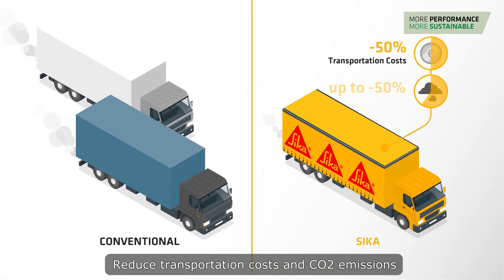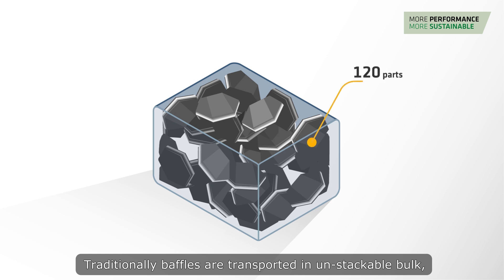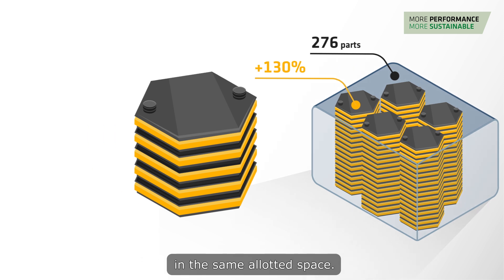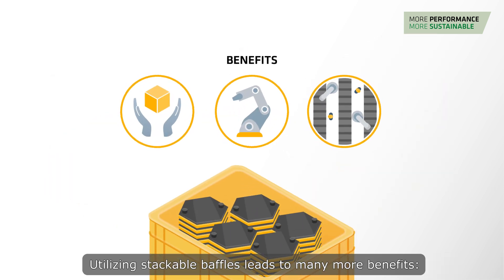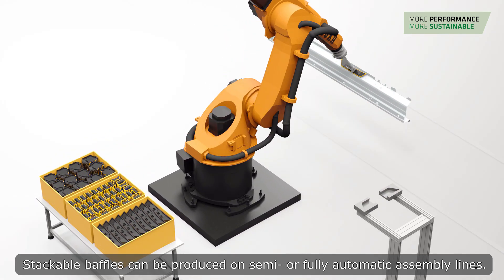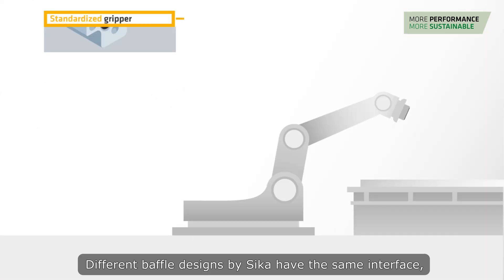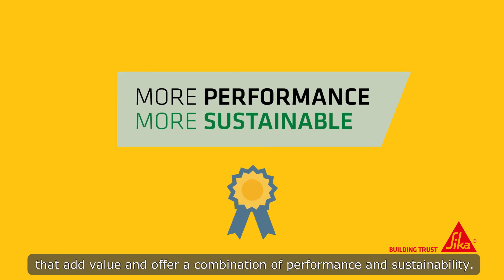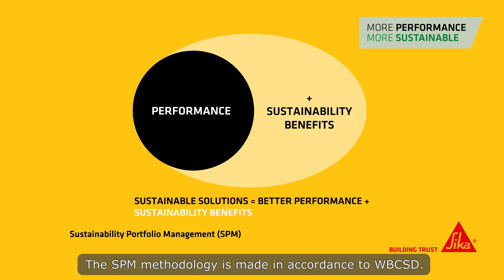Sika - Automotive Stackable Baffles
Sika ist ein Unternehmen der Spezialitätenchemie mit einer führenden Position in der Entwicklung und Herstellung von Systemen und Produkten zum Kleben, Dichten, Dämpfen, Verstärken und Schützen im Bausektor und in der industriellen Fertigung.

Mit diesem Erklärvideo erklären wir ihr "Stackable Baffle" System für den platzsparenden Transport inklusive CO2 Einsparung für die Automotive Industrie.